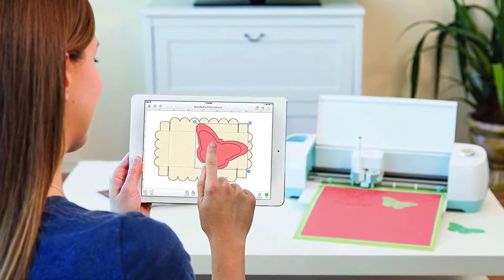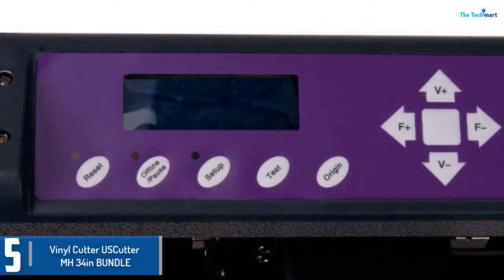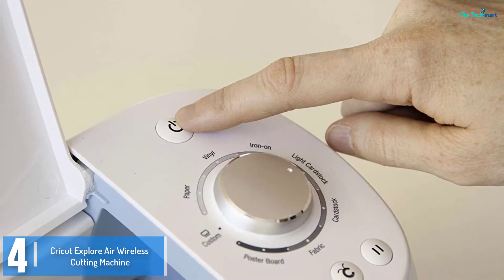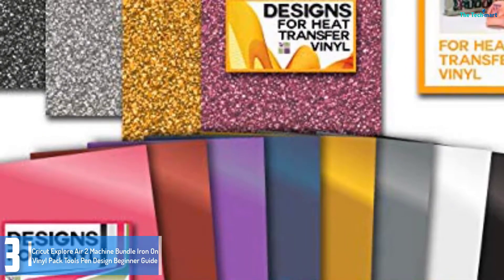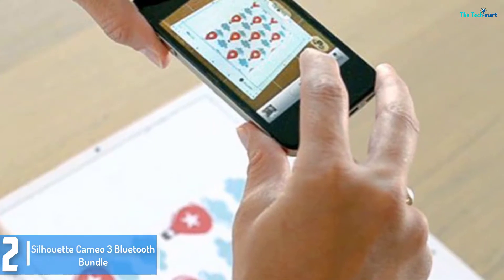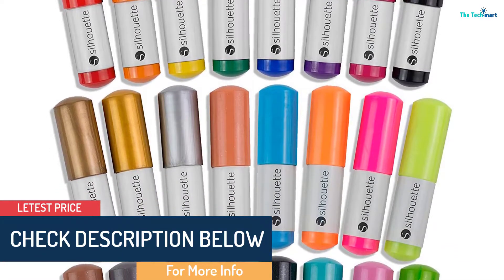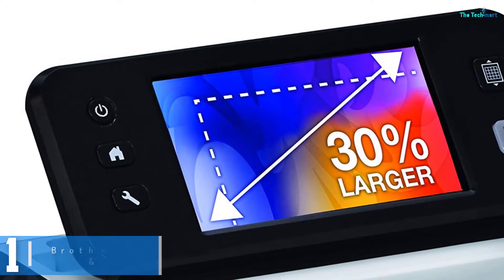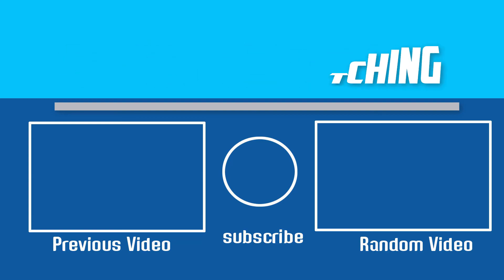Best Vinyl Cutting Machines In 2024 -Top Choice Products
▶️ The Best Vinyl Cutting Machines   We recommended  In This video

▶️ 5.  Vinyl Cutter USCutter MH 34in BUNDLE

▶️ 4.  Cricut Explore Air Wireless Cutting Machine

▶️ 3.   Cricut Explore Air 2 Machine Bundle Iron On Vinyl Pack Tools Pen Design Beginner Guide

▶️ 2. Silhouette Cameo 3 Bluetooth Bundle

▶️ 1.  Brother CM350 ScanNCut 2 Home & Hobby Cutting Machine